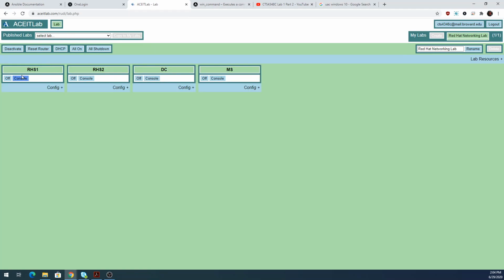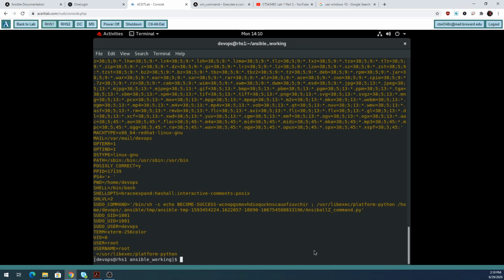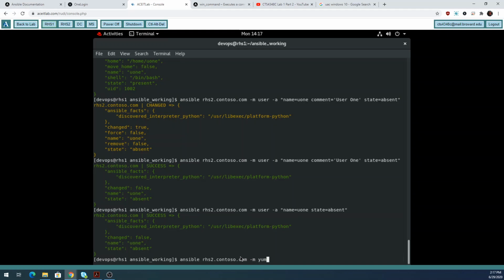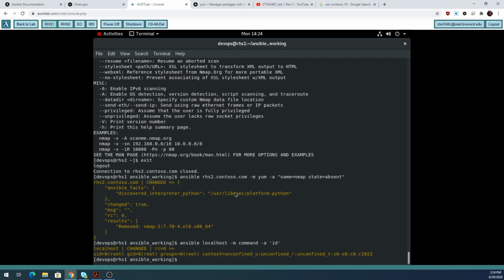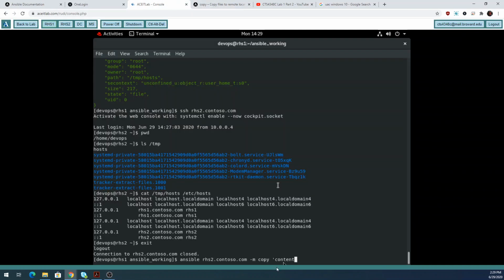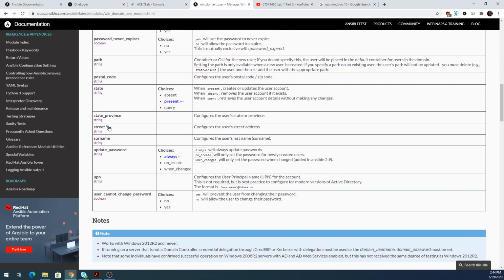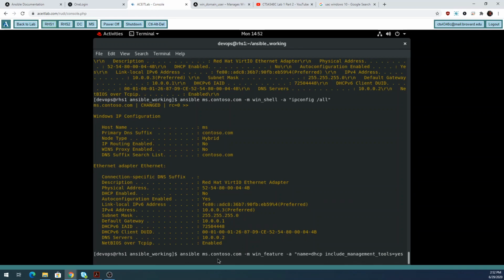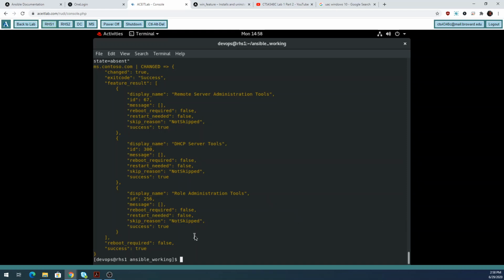CTS4348C Lab 1 Part 3